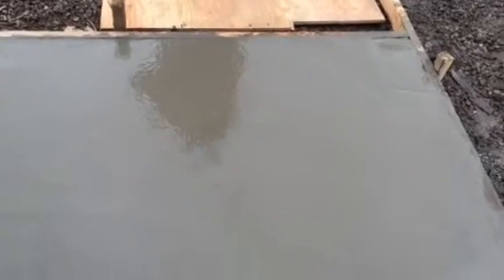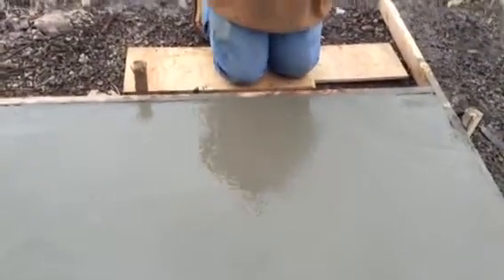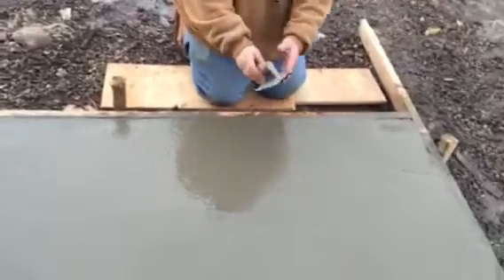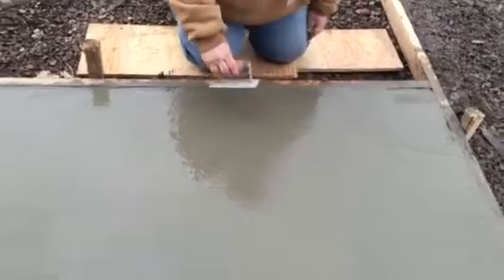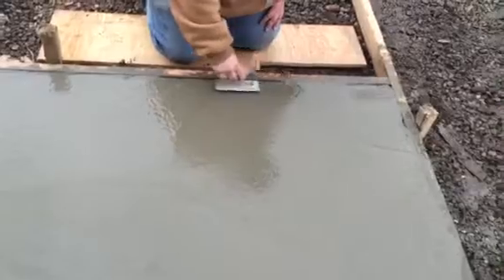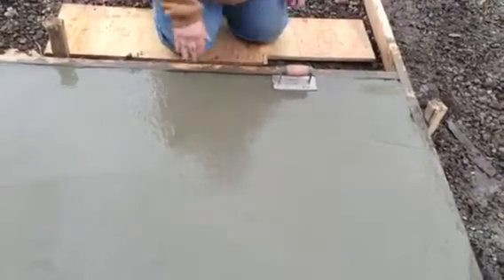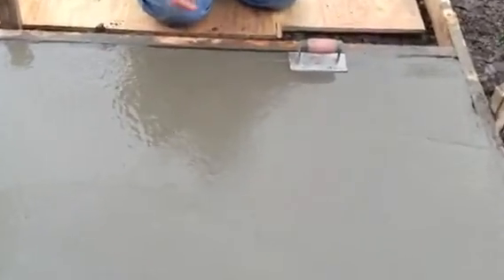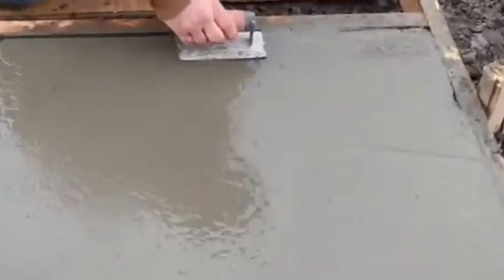How to Finish a Concrete Slab. Part 2/3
A brief tutorial of the tools you use to edge around the perimeter of the slab and then broom for a non-skid surface. I am using this slab for my tool box so I did not need to broom and edge the slab a final time for a finished look.